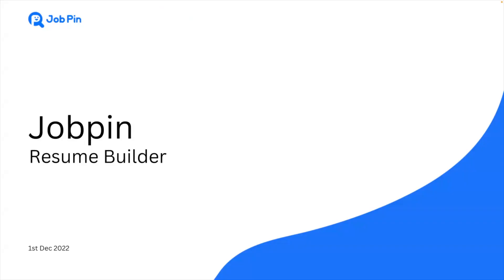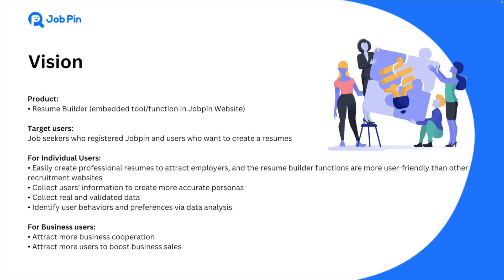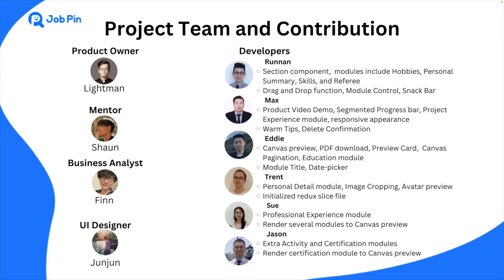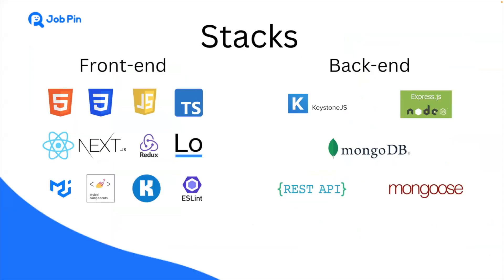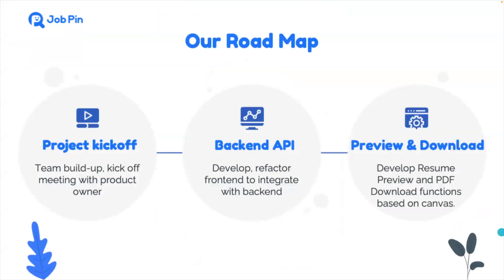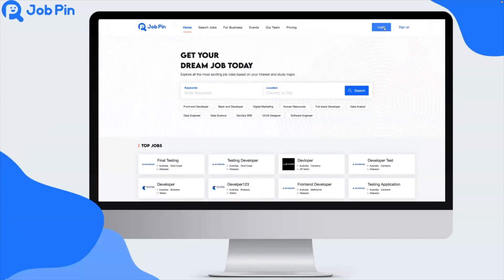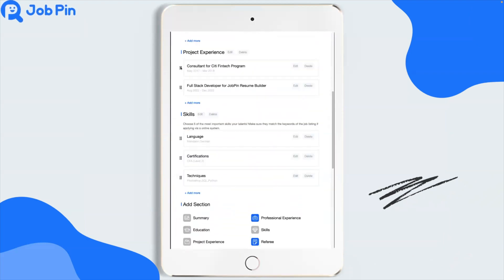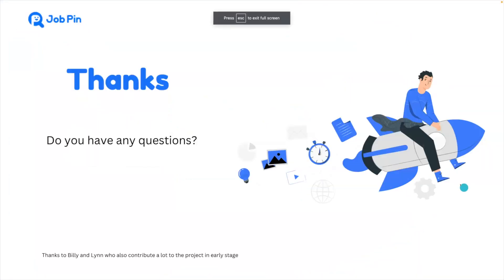DevOps项目实战班第8期P3团队项目展示—Team Jobpin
❤️Follow Me❤️

匠人小花：XiaoreJRMel
匠人找工微信：jiangren_jobs
微信公众号：澳洲IT圈 UQ课代表 UNSW课代表 USYD课代表 墨大课代表 Monash课代表
澳洲求职 澳洲IT求职 澳洲找工作 澳洲实习 澳洲面试